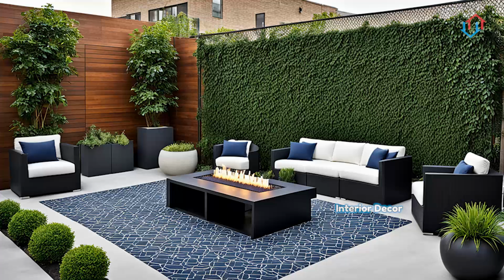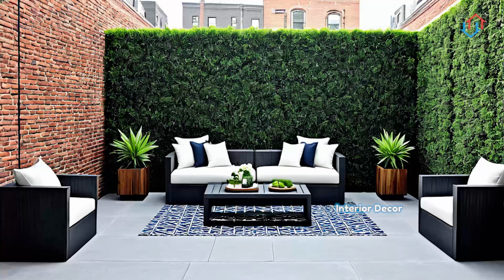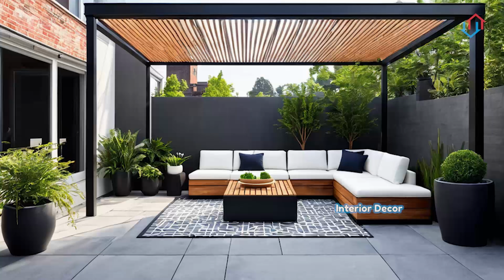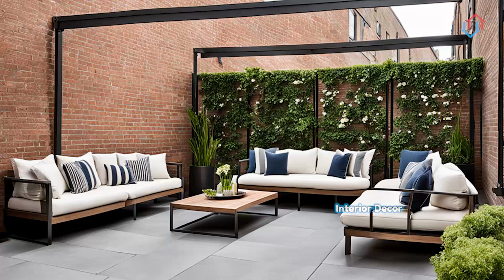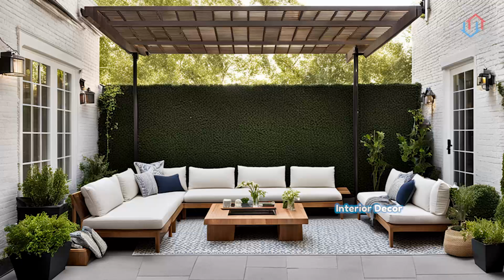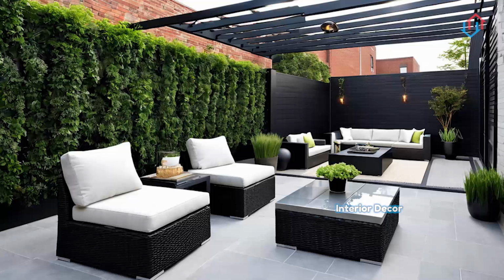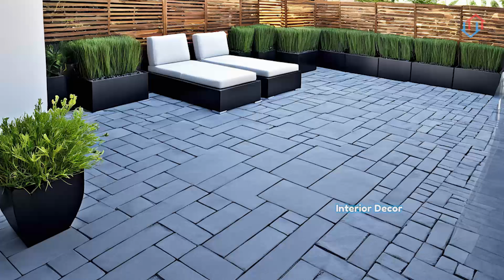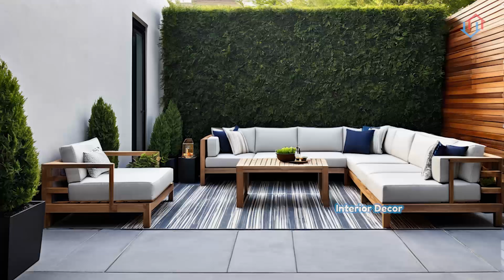Transform Your Urban Patio with Sleek Minimalist Design: Simple & Stylish Ideas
Turn your urban patio into a modern, tranquil retreat with sleek minimalist design ideas! In this video, we explore how to maximize your outdoor space using clean lines, simple decor, and a neutral color palette to create a peaceful and stylish patio. Whether you have a small city balcony or a larger urban patio, these minimalist design tips will help you achieve a clutter-free, elegant look that promotes relaxation.

Discover how to choose functional, space-saving furniture, incorporate greenery for a natural touch, and use lighting to enhance the atmosphere. From minimalist seating areas to subtle decor accents, this video will inspire you to create a chic outdoor space that fits perfectly with your urban lifestyle. Watch now for ideas to transform your urban patio into a modern sanctuary!